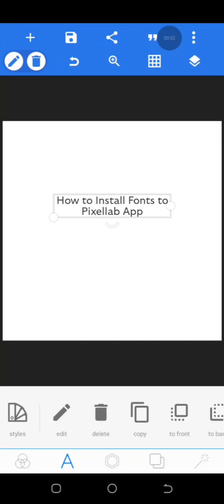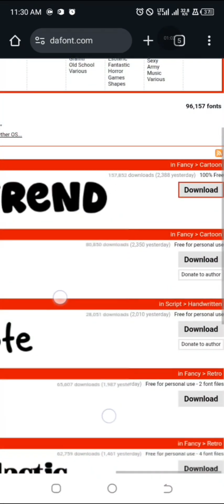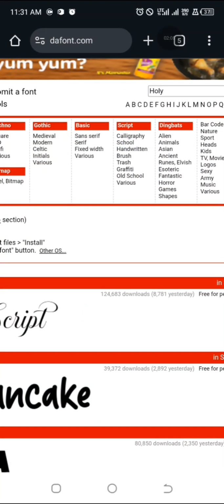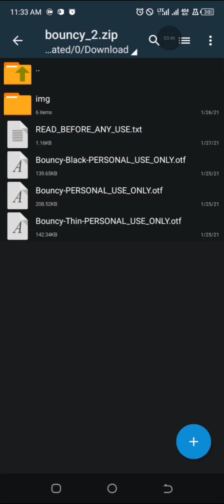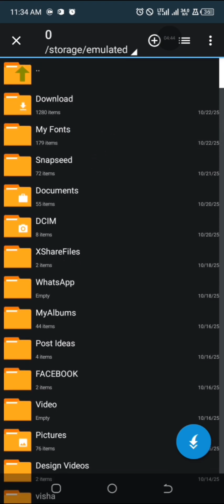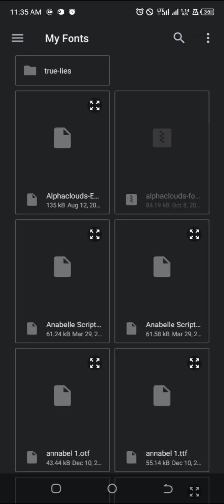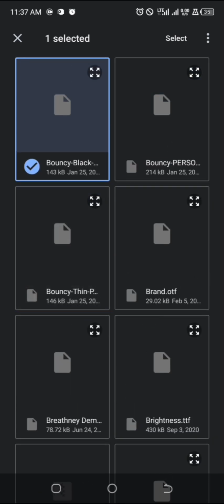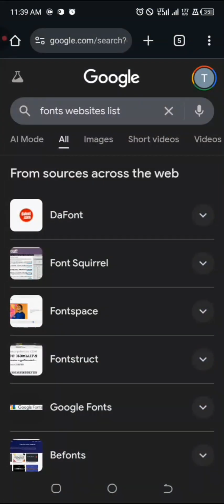How to Download and Install Fonts to the Pixellab Application